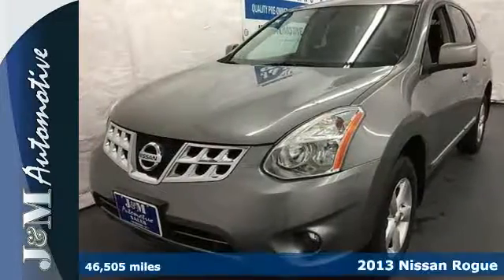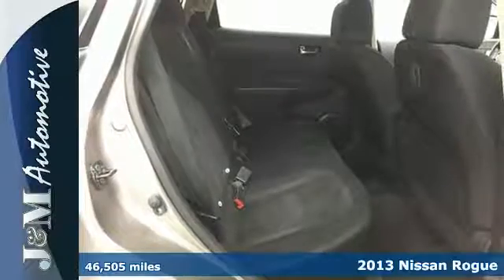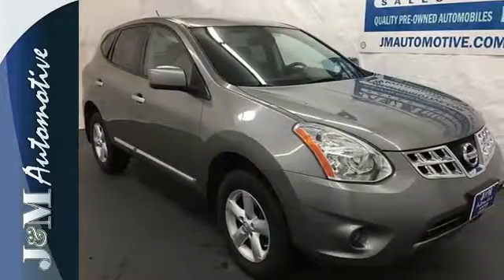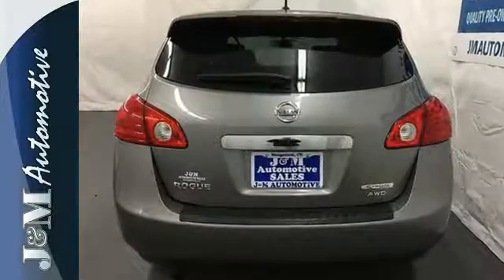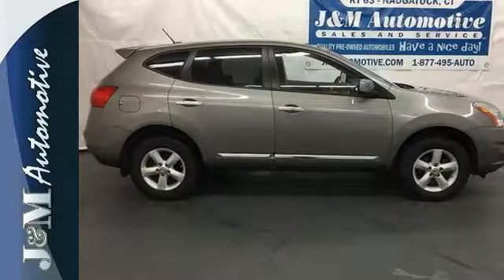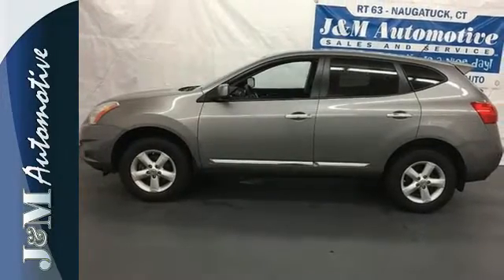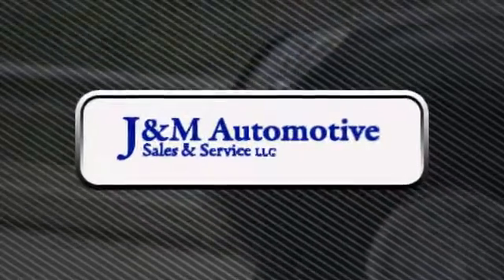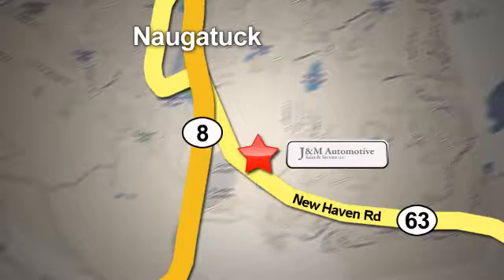2013 Nissan Rogue Naugatuck CT Hartford, CT #135379 - SOLD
Year: 2013
Make: Nissan
Model: Rogue
Trim: 4d Wagon AWD S
Engine: 2.5L
Color: Grey
Mileage: 46505
Stock #: 135379
VIN: JN8AS5MV5DW605379
A Desirable, One-Owner Rogue with an Accident-Free Carfax History Report and an Included Warranty! This All Wheel Drive Beauty is Well Equipped with Black Interior, Alloy Wheels, an Auxiliary Audio Input, Power Windows, Power Door Locks, Power Mirrors, an Adjustable Steering Column, Cruise Control, a 2.5L 4-Cylinder Engine, an Automatic Transmission and More! A Quality Choice at J&M!.

Address:
820 New Haven Rd.